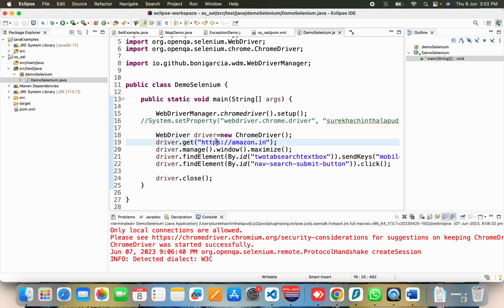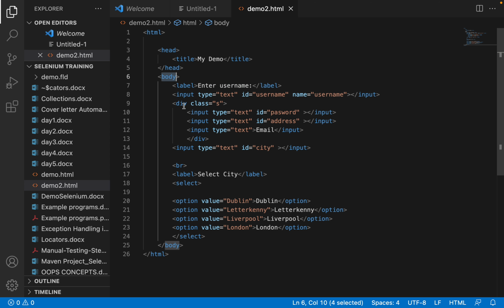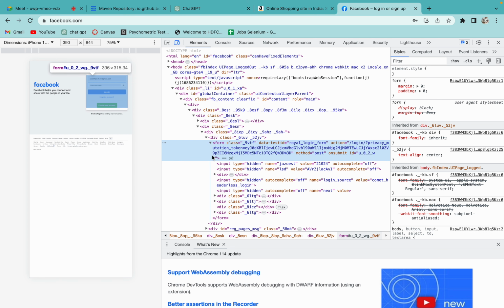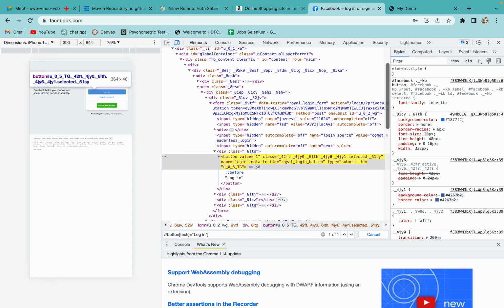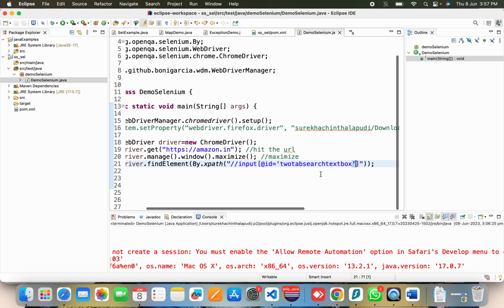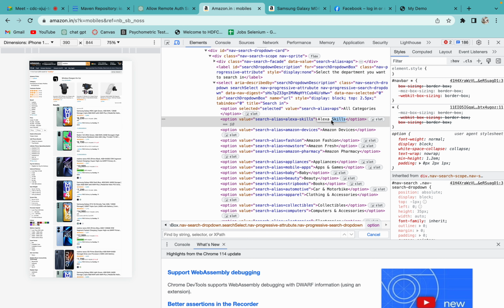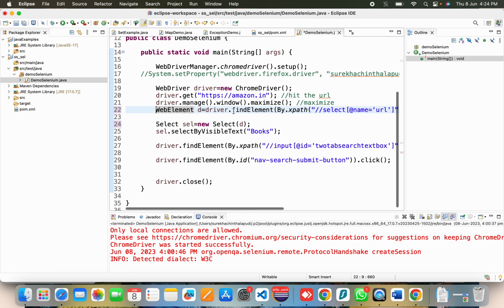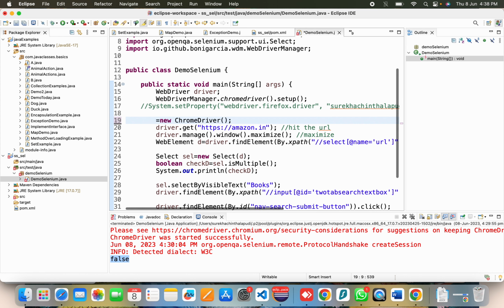Selenium Basics 1